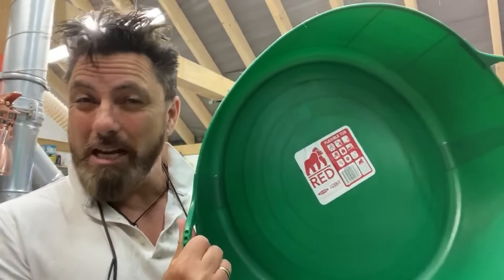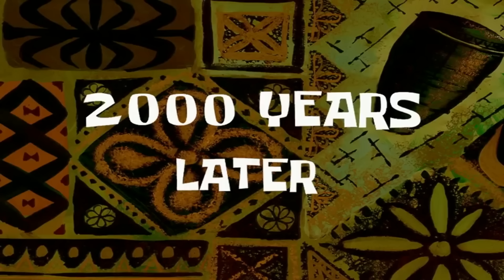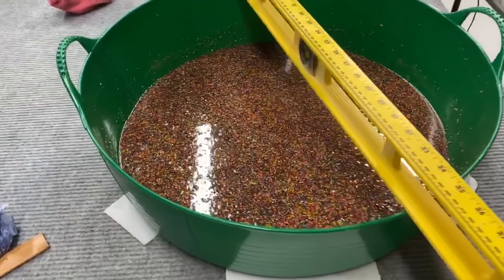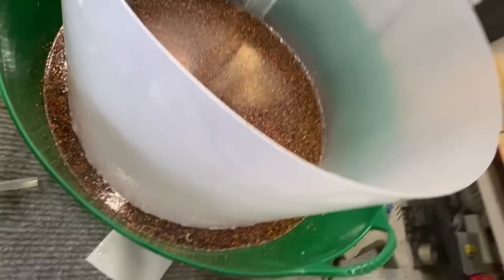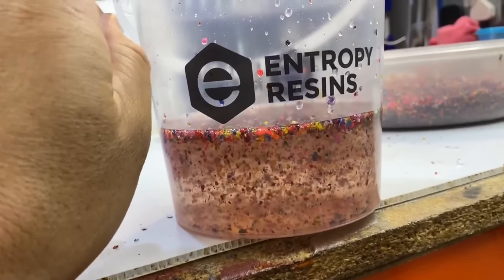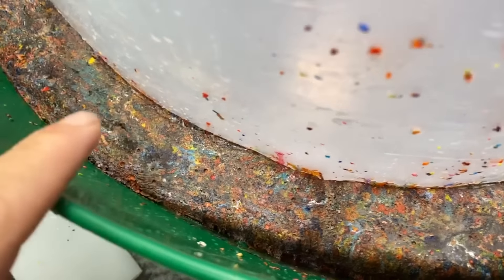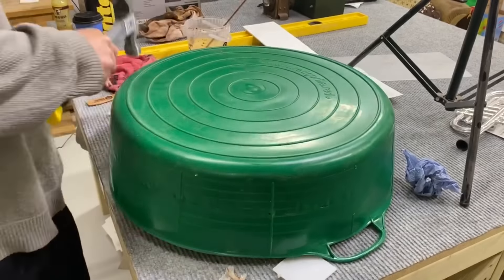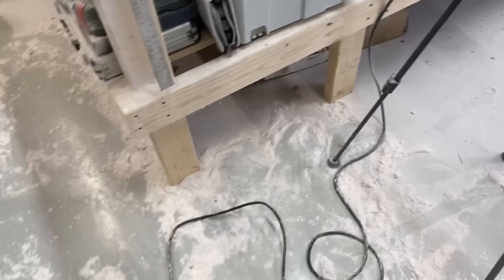I Grated Wax Crayons to make a MELTED CRAYON Table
In this video , I grated hundreds of Crayola Crayons to make a funky looking melted Crayon Table. The grated crayons didn't sand very well but I think the overall result was pretty crazy looking. I hope you like this one folks.

Install Raid for Free ✅ IOS ✅ ANDROID ✅ PC and get a special starter pack 💥 Available only for the next 30 days

• Track :- Late

The Melanphonics
• Unleash
• Hype
• Sunshine